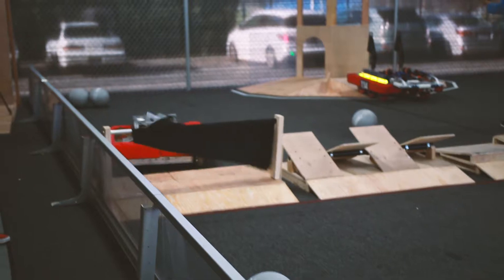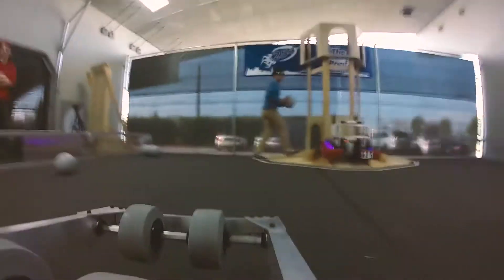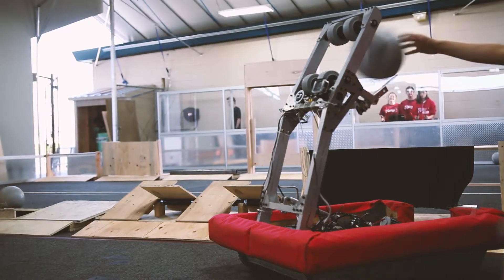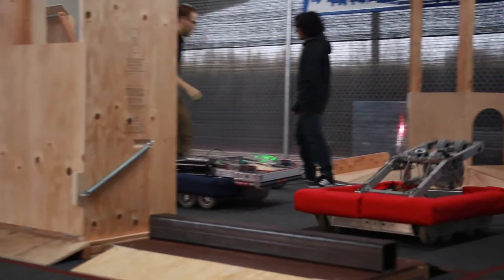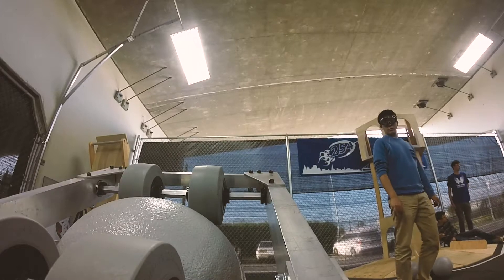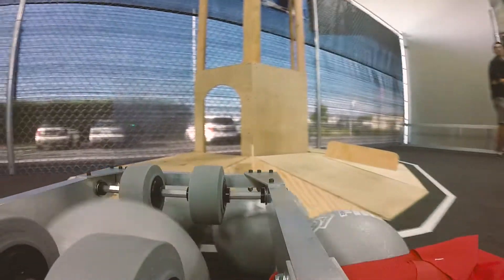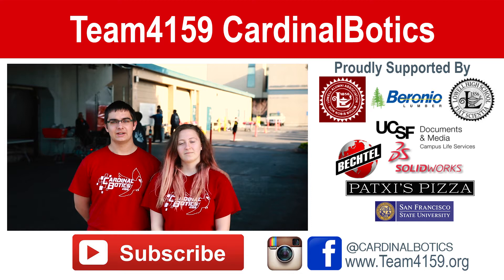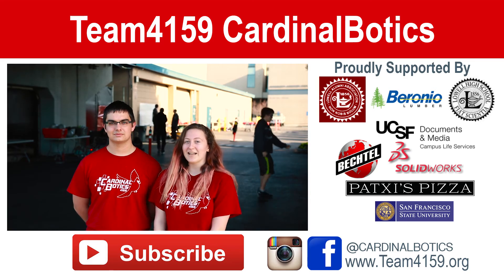Team4159 CardinalBotics | Build Season 2016 Week 6 Update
Welcome to Episode 6 of the Team 4159 CardinalBotics weekly updates! Here we keep you updated on all of our events, outreach, and of course, robot progress!

Creative Director: Ling Jin L.
Assistant Director: Jonathan W.

Johnny Rock - A Great Day